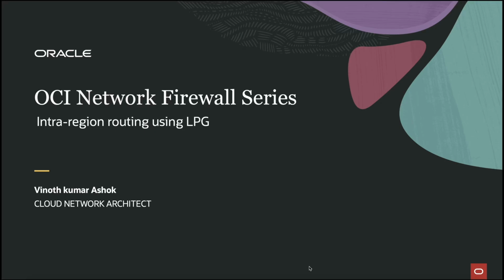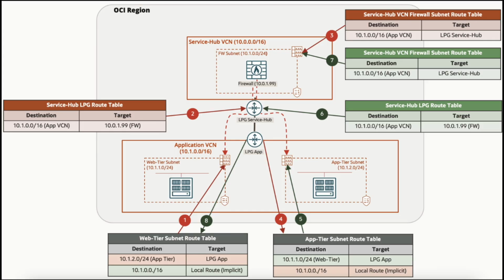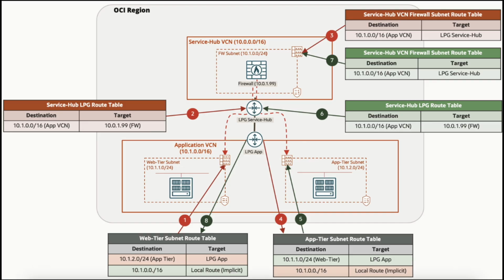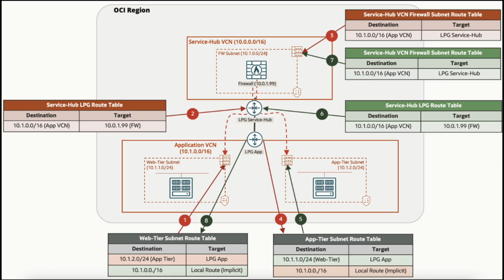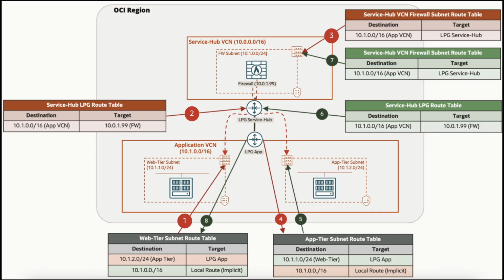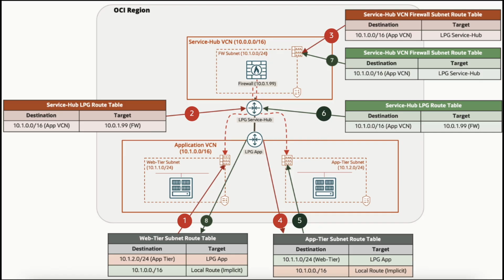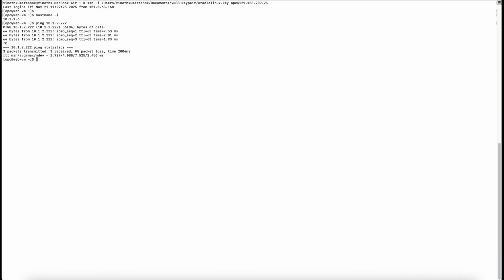OCI Network Firewall – Intra-Region routing using LPG